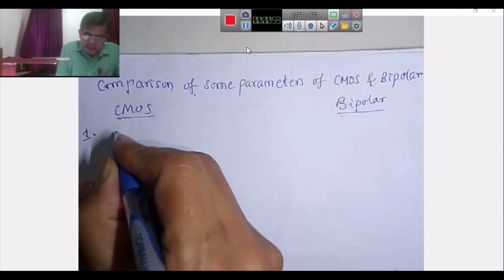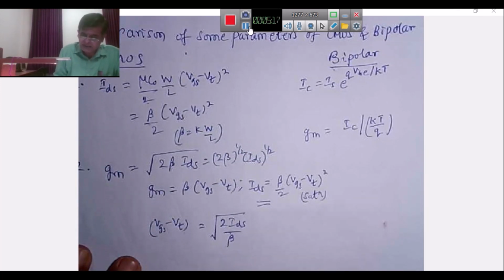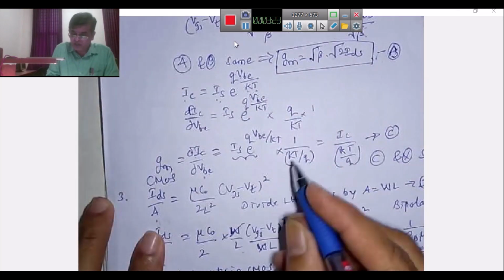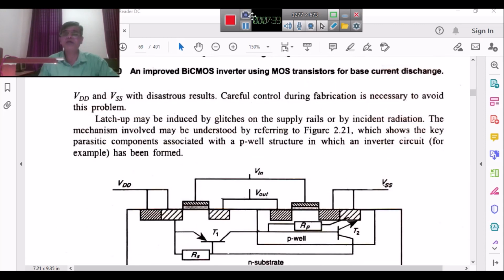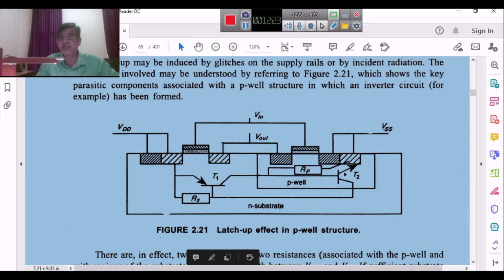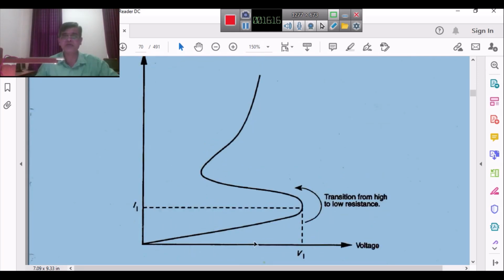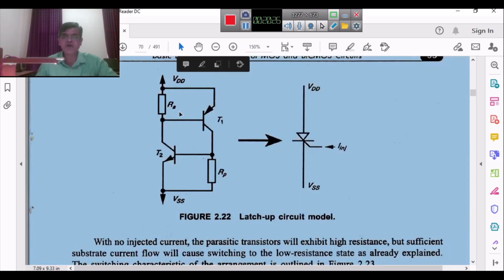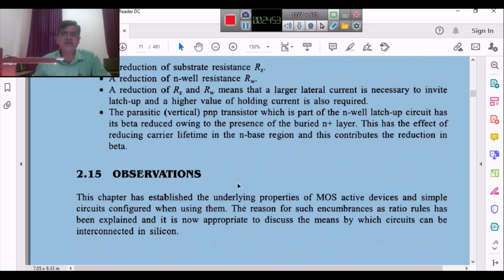CMOS BJT Comp Latchup in CMOS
Comparison of CMOS & Bipolar parameters are dealt; Latch up in CMOS is discussed.